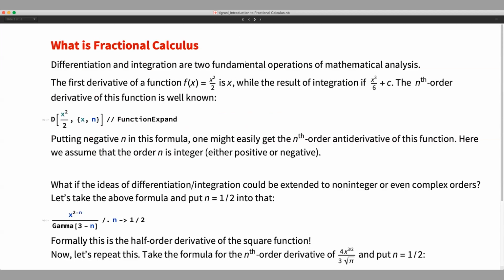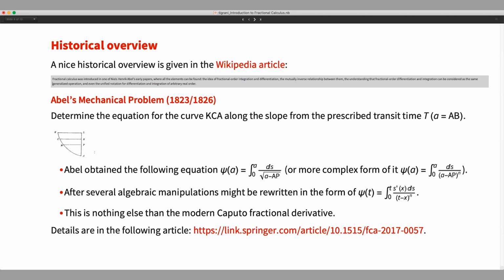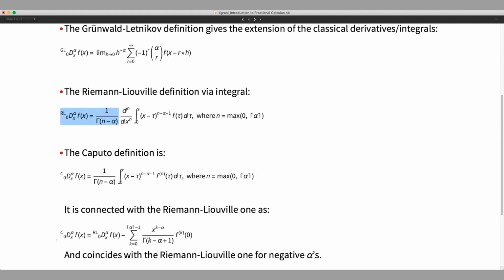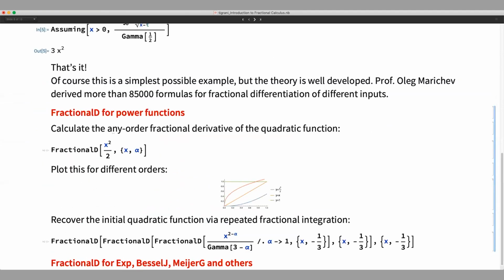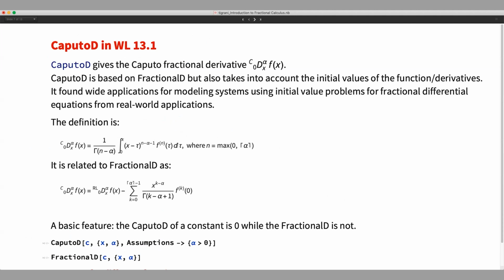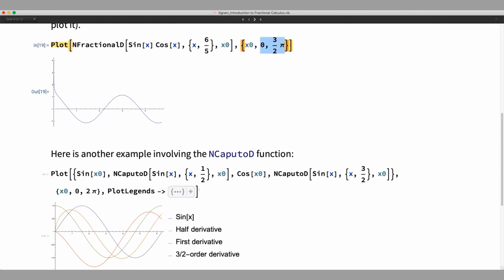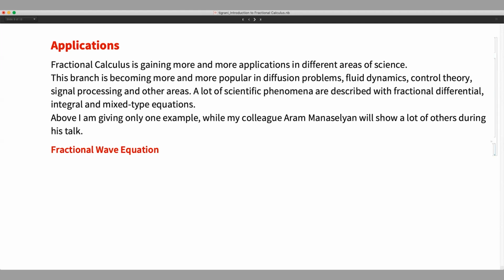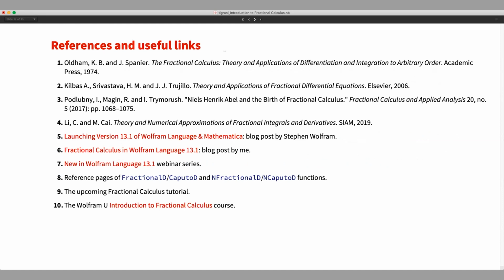Introduction to Fractional Calculus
Fractional calculus develops the theory of differentiation and integration of any real or complex order. It extends the basic operations of classical calculus to fractional orders and studies the methods of solving differential equations involving these fractional-order derivatives and integrals. Nowadays fractional calculus is gaining more and more interest as it is able to generalize the well-known integrodifferential equations to ones containing fractional order derivatives or integrals of the target function—these more general equations are able to precisely describe different real-world phenomena. This talk will give a brief introduction to fractional calculus, an overview of the FractionalD and CaputoD functions standing for the two main definitions of fractional order derivatives, their numerical analogues NFractionalD/NCaputoD functions, learning resources for this subject and some real-world applications of this theory.